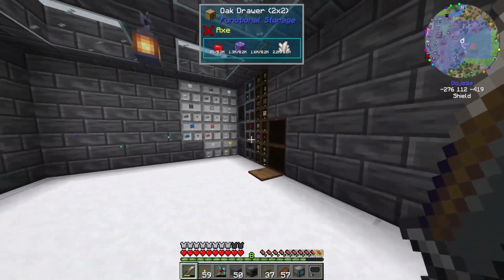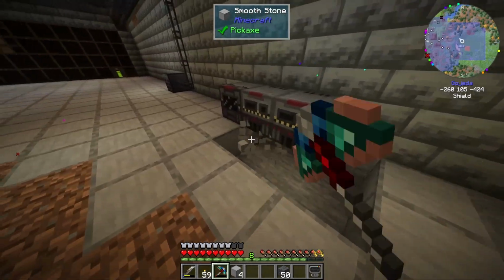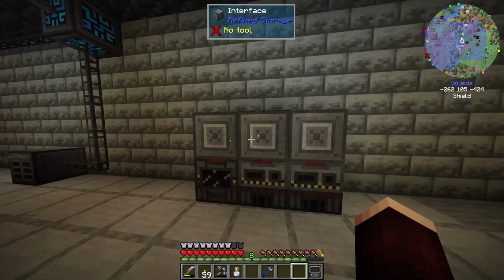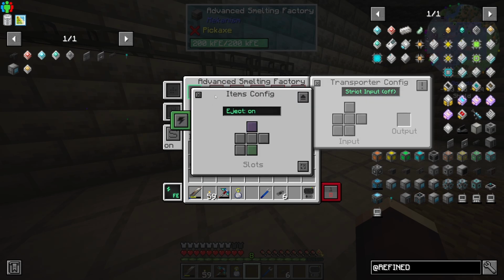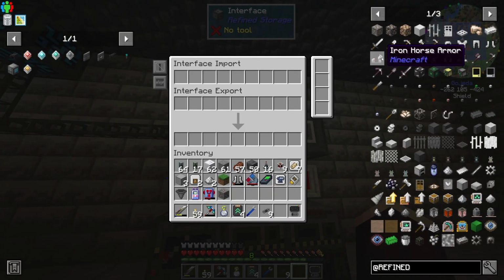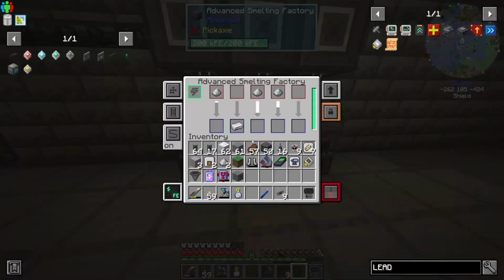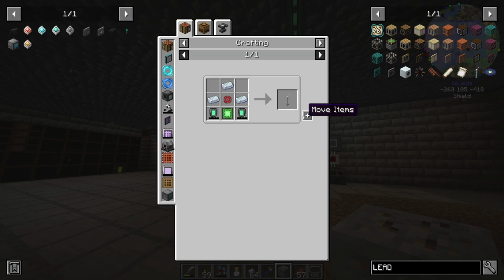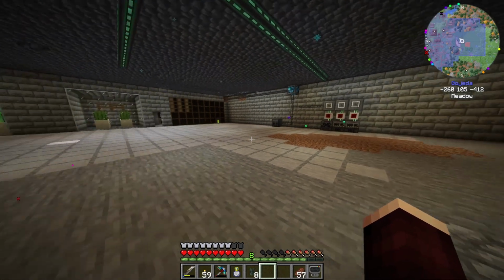Ore Processing with Refined Storage | DireWolf20 1.18 - Ep 27 | Modded Minecraft Survival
Finally the much anticipated (by me) direwolf20 modpack for 1.18 is released. these were originally the modpacks that got me interested in modded minecraft back in the day and to this day continue to be my favourite modpacks for just plain fun and enjoyment.